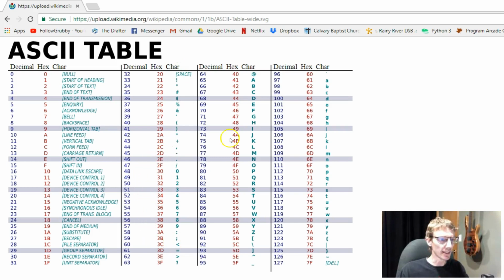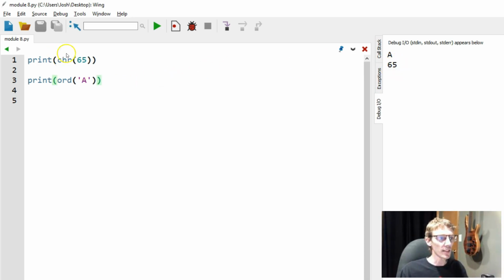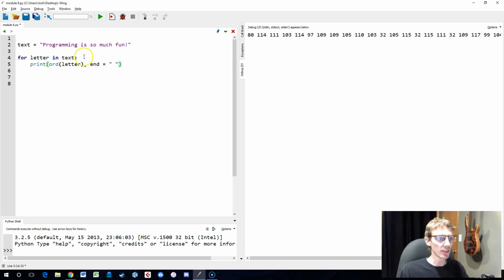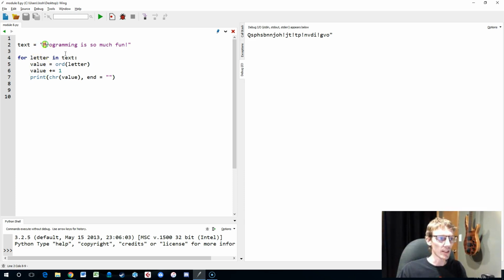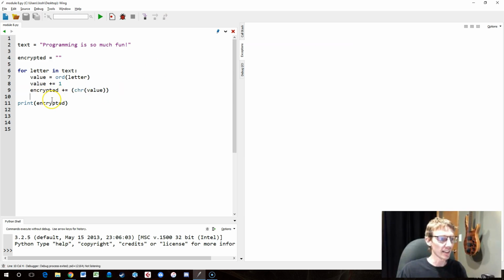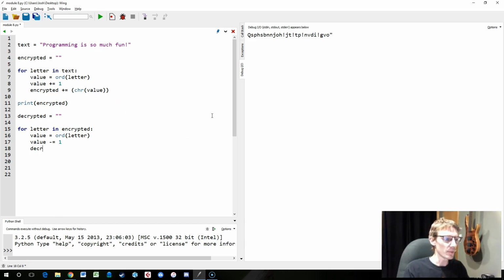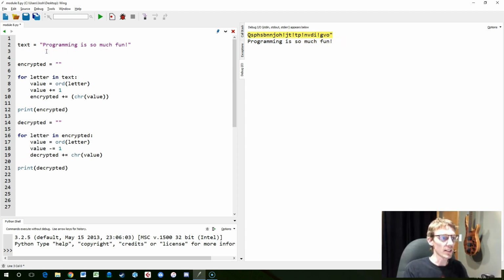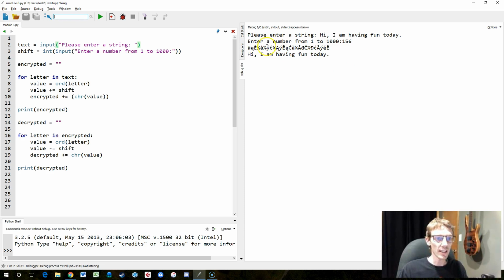8.5 - chr() and ord()